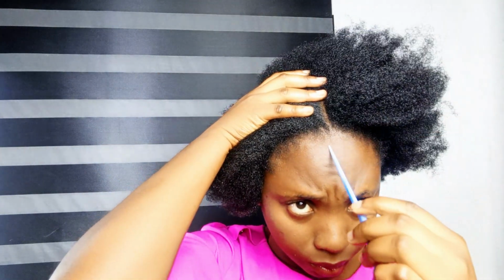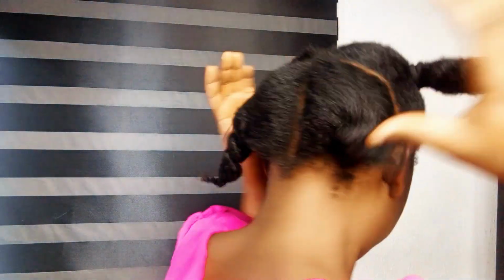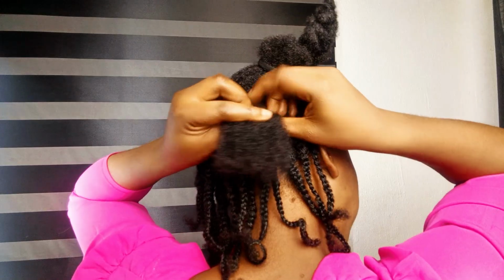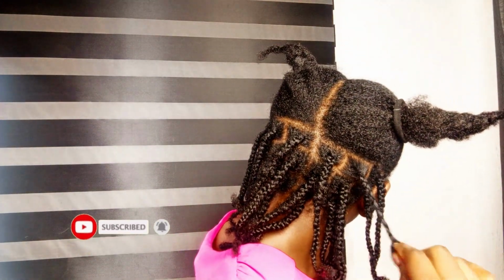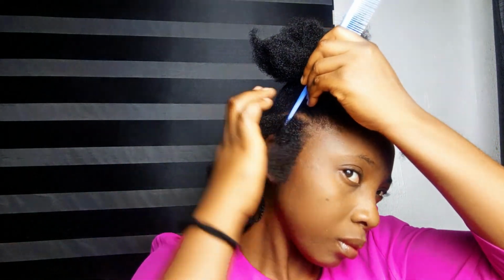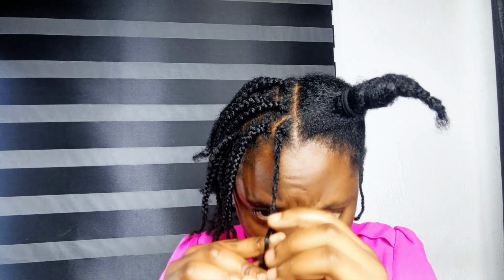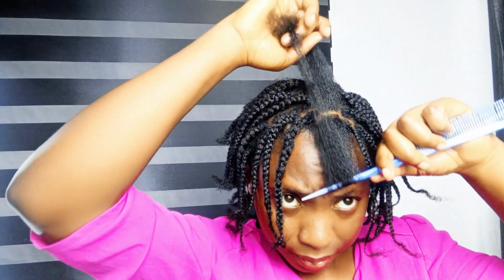OMG! I MADE THIS TEMPORARY DREADS WITH MY NATURAL HAIR | HOW TO MAKE LOOSED BRAIDS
Hello friends, in today's video, I made a temporary dread. If you don't want to do a sisters locks or a permanent lock on your hair, then this will be a very good option for you. Guess what? You can take this down anytime you wish, plus it will help with hair growth. Don't say I didn't tell you, watch the video.

for your questions, kindly share in the comment section.

Love,
Peace.